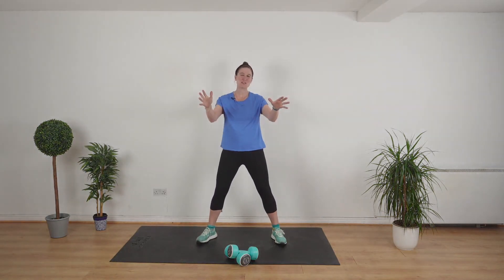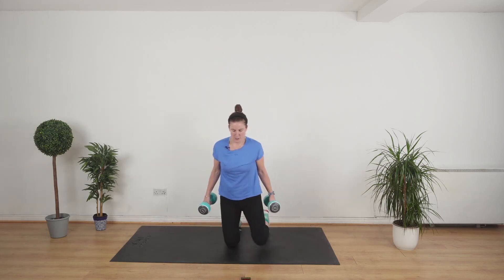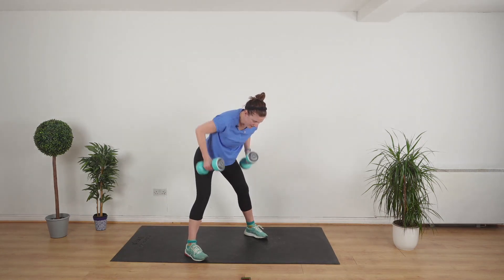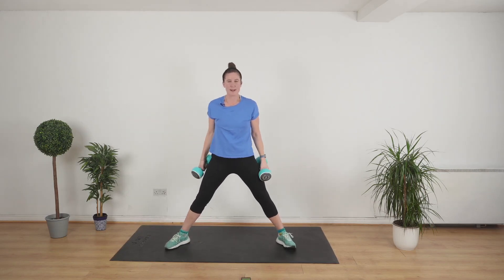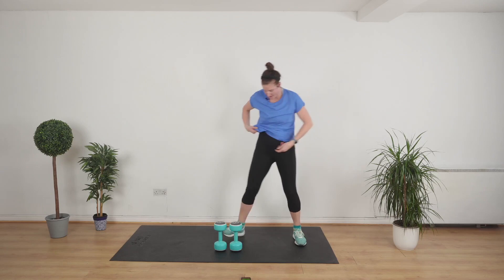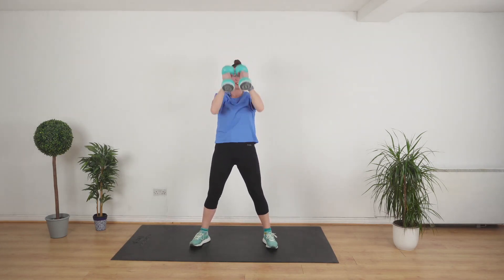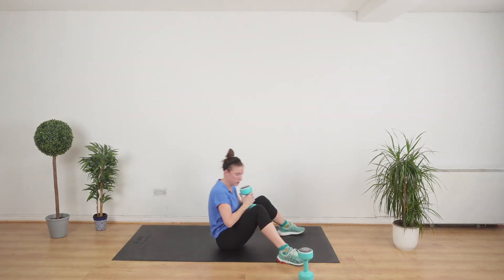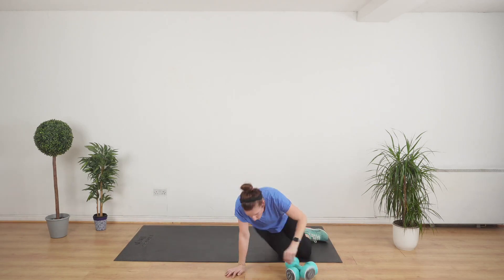20 MIN Full Body Dumbbell Strength Workout for Women over 40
Join me for this 20 minute workout using a set of weights and a step. If you don't have all the equipment, you can still follow along.

No jumping and totally low impact in this at home workout routine. I loved doing this workout, it was so much fun and the time went by so fast. You're going to feel really good after it.

It's beginner friendly and make sure to go at your own pace. A really great full body strength and cardio workout. Let me know how you get on in the comments below!

0:00 Intro
0:20 Warm up
2:05 Stand ups
3:27 Chest press
4:13 Seated shoulder press
4:46 Bent over row
5:29 Pulse with overhead press
6:05 Sumo squat with overhead press
6:55 Stand up with knee up
8:22 Chest press
9:03 Seated shoulder press
9:43 Bent over row
10:21 Squat pulse with overhead press
11:00 Sumo squat with overhead press
12:10 Stand up with knee up
13:25 Chest press
14:05 Seated shoulder press
14:50 Bent over row
15:24 Squat pulse with overhead press
16:09 Sumo squat with overhead press
16:56 Into Tabata Style
17:50 Jumping jack squats
18:20 Loaded sit ups
18:50 Jumping jack squats
19:20 Loaded sit ups
19:50 Jumping jack squats
19:20 Loaded sit ups
20:50 Jumping jack squats
21:20 Loaded sit ups
21:44 Workout done!

Over the past 16 years, I've helped thousands of women over 40 get fit, healthy and strong while mastering the stress and overwhelm of their busy lives.

For many years, I struggled with my own health—three stone overweight, trapped by my unhealthy habits, overwhelmed and stressed out.

As of 2023, Jessica has served over 6,779 women through her Thrive Coaching Program. Thrive Coaching lays out the exact framework, step-by-step, that will take you from feeling unfit, unhealthy, and stressed out to being fit, healthy, strong and stress free—without wasting your precious time faffing with gyms, diets and fads that don't work.

📩 WEBSITES & NEWSLETTERS:
I publish a FREE weekly Newsletter for busy women over 40. I share with you all my best tips and strategies.

🎙️ THE PODCAST
In my podcast, I share with you in weekly instalments the path that took me from feeling unfit & shackled to stress to feeling fit, energetic, calm and back in control of my professional and personal life.